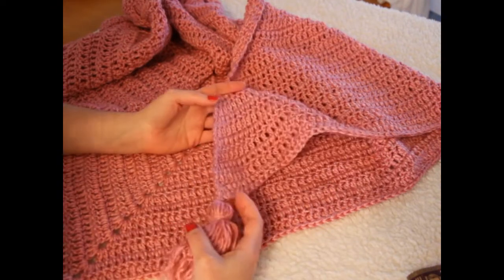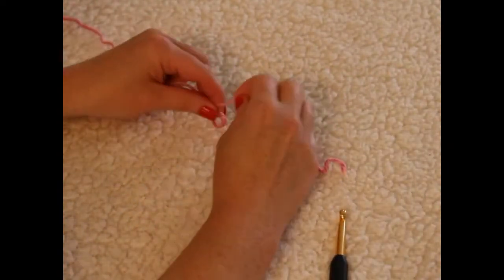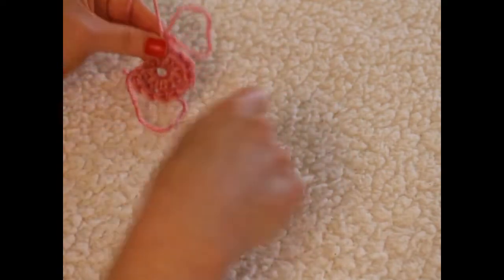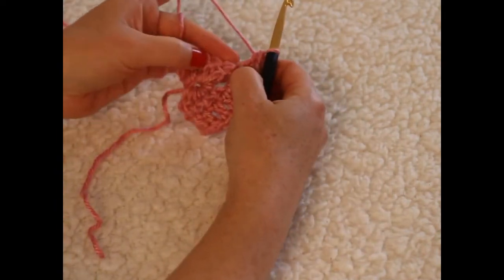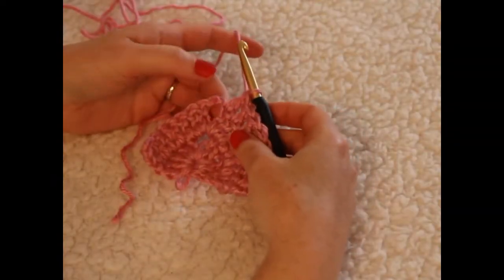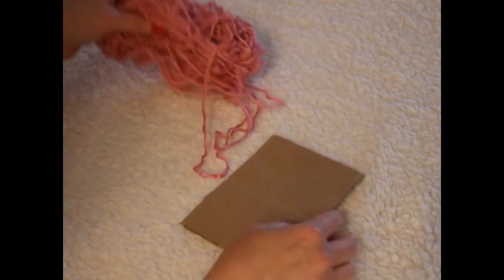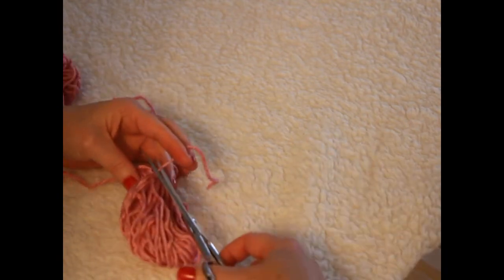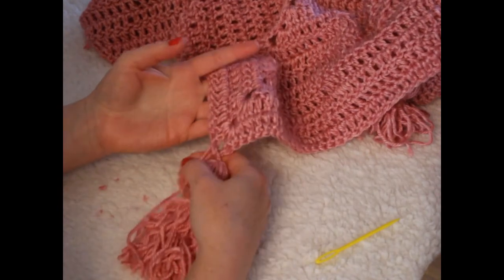Crochet The Parisian Wrap/Shawl (Beginner DIY Crochet tutorial for La Belle Parisienne Wrap)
Crochet a very easy Wrap/Shawl (crochet the Belle Parisienne Shawl)
I called it The Belle Parisienne Wrap because it's simple and timeless elegance reminded me of Parisian women, vibrant cafes and the French classic style in general. I used Lion Brand Yarn's Hearland in shade Denali (light and intense pink), which is an absolute delight to work with, so soft, strong and supple-a crocheter's favourite yarn by essence.

The free written pattern is up on my blog, so feel free to check that out

You will need :
3 skeins of Lion Brand Heartland
6,5 mm hook
A pair of scissors
A tapestry needle

Au revoir my lovelies,
Xoxo Selina